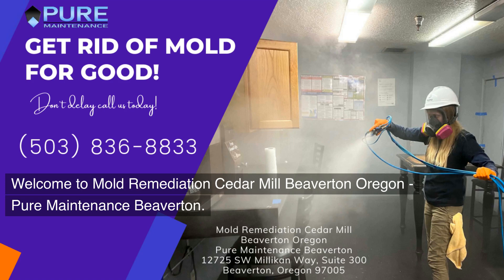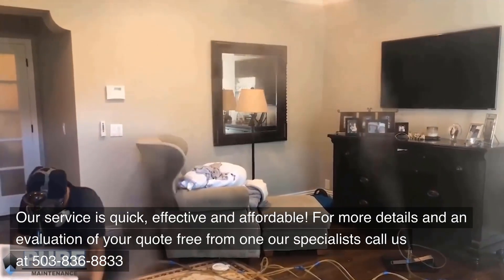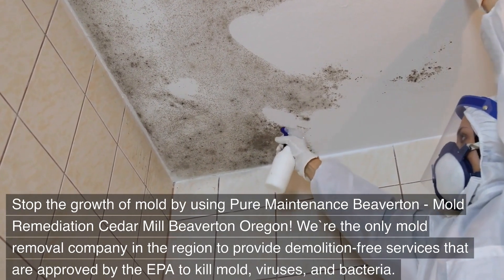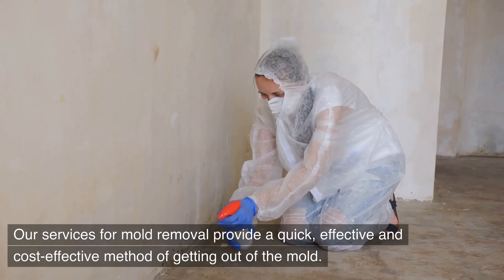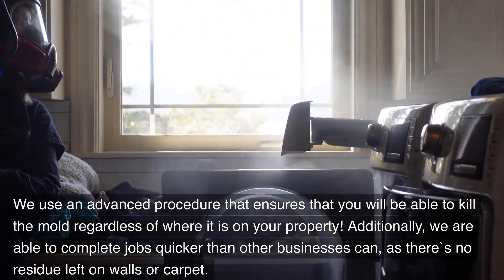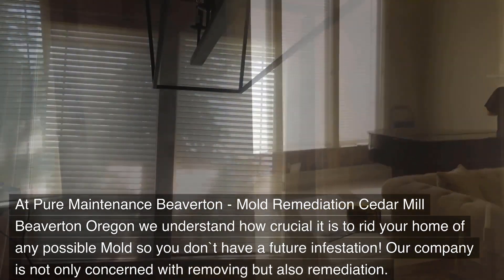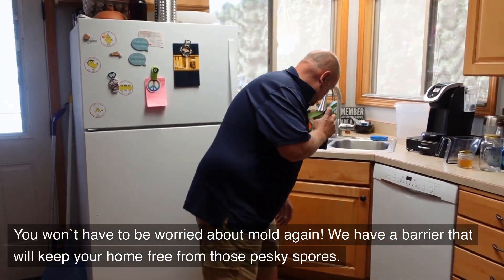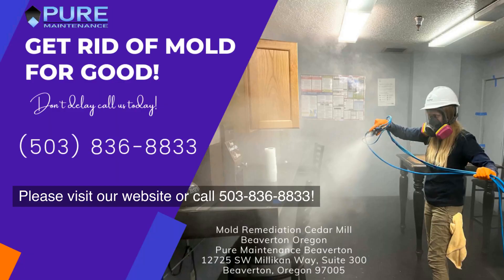Mold Remediation Cedar Mill Beaverton Oregon - Pure Maintenance Beaverton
12725 SW Millikan Way, Suite 300 Beaverton, Oregon 97005

Welcome to Mold Remediation Cedar Mill Beaverton Oregon - Pure Maintenance Beaverton. Our address is 12725 SW Millikan Way, Suite 300 Beaverton, Oregon 97005

We`re available to assist you with your mold removal needs. Our service is quick, effective and affordable!

Stop the growth of mold by using Pure Maintenance Beaverton - Mold Remediation Cedar Mill Beaverton Oregon! We`re the only mold removal company in the region to provide demolition-free services that are approved by the EPA to kill mold, viruses, and bacteria.

Our services for mold removal provide a quick, effective and cost-effective method of getting out of the mold. We use an advanced procedure that ensures that you will be able to kill the mold regardless of where it is on your property! Additionally, we are able to complete jobs quicker than other businesses can, as there`s no residue left on walls or carpet. Making everything easy.

Mold is often found in both commercial and residential properties. It can cause serious health issues, such as respiratory problems that can affect your family`s health. At Pure Maintenance Beaverton - Mold Remediation Cedar Mill Beaverton Oregon we understand how crucial it is to rid your home of any possible Mold so you don`t have a future infestation! Our company is not only concerned with removing but also remediation. Our goal being to keep mold from returning and also to ensure that there won`t be an issue in the future when dealing with damage caused by dangerous fungus.

You won`t have to be worried about mold again! We have a barrier that will keep your home free from those pesky spores. You`ll be able to breathe easy with us, knowing the health of your home is assured into the future as well. The first step to a safe environment is now - contact our team today and let`s get started on making this happen together.